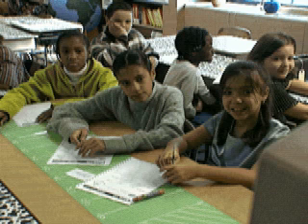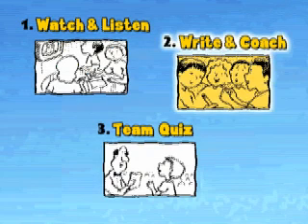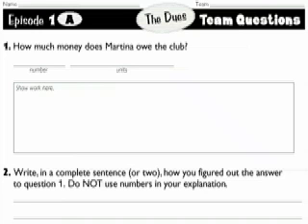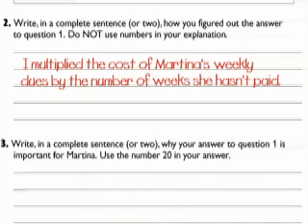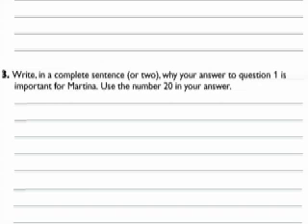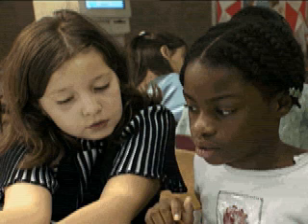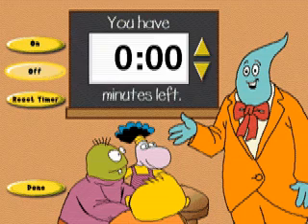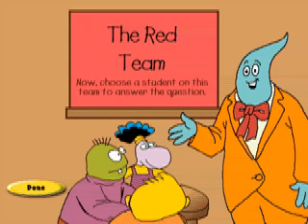Fizz and Martina's Math Adventures - Upper Titles Showcase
This is 1 of 3 product demos of Fizz and Martina found on an archived tomsnyder.com. It showcases the usage of the program for upper grades, such as 3rd to 6th.

There are only 2 adventures archived out of 6 in total, so I'm very excited to see that a snippet of one of the missing adventures is included here. I hope the rest of the series can be found some day!